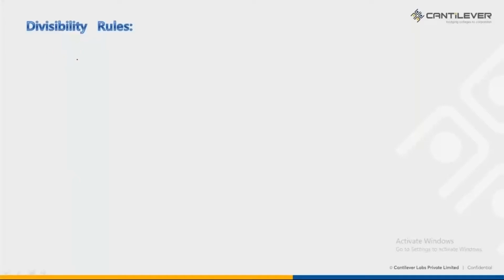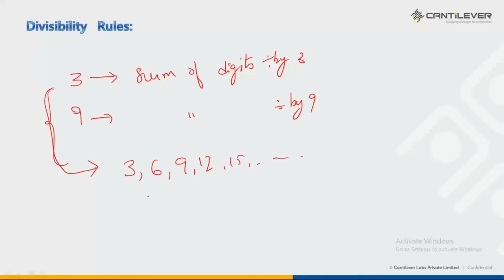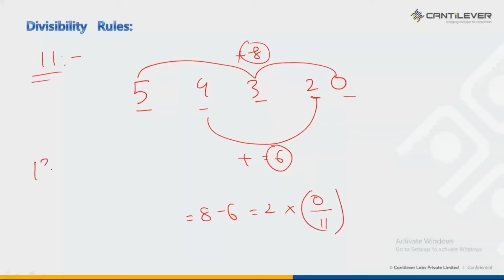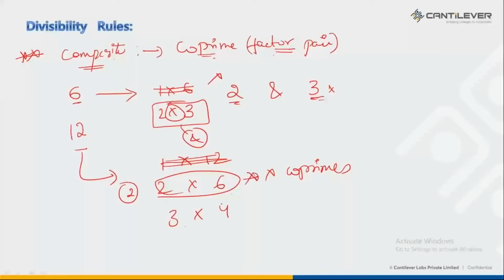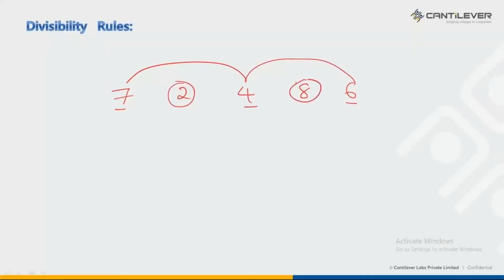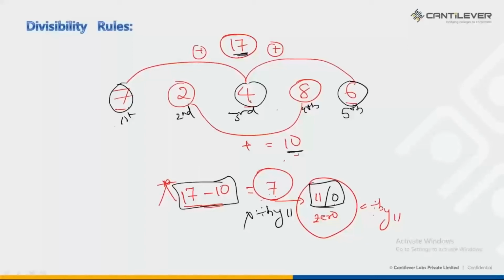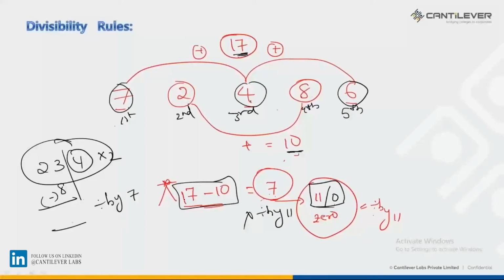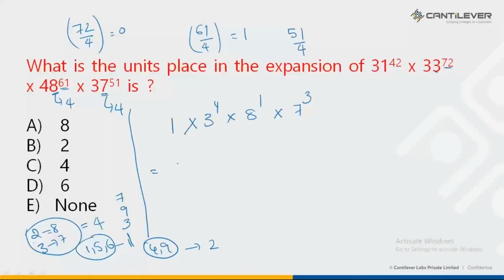Introduction to number system part 5 | aptitude section | test for Divisibility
The Divisibility test is a very important and scoring part in the placement drives. In this video, we have discussed how to test the divisibility of prime, co-prime, composite no.  Do watch till the end.
WE UPLOAD EVERYDAY 1 VIDEO
For regular Job/Internship updates, Follow us on